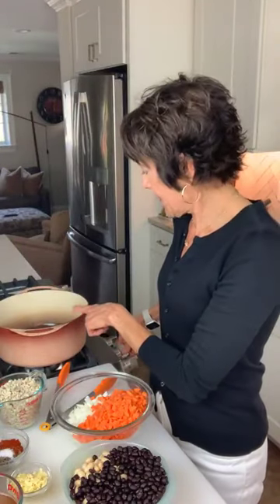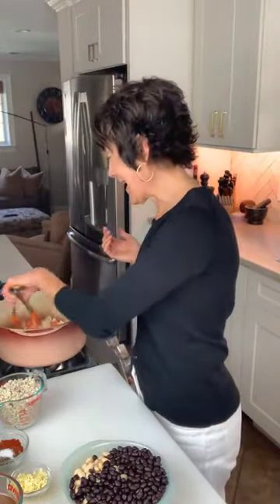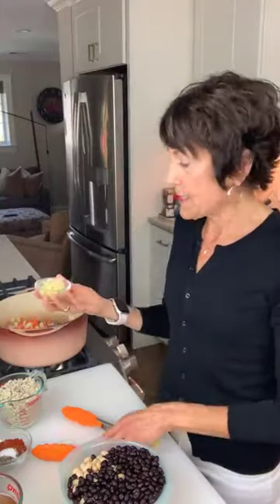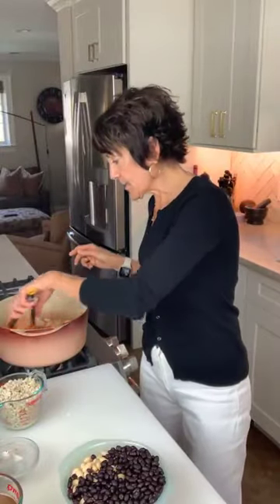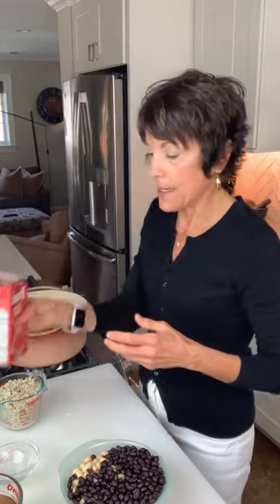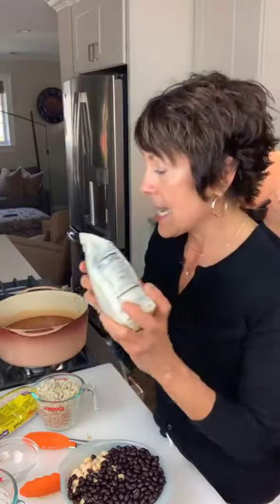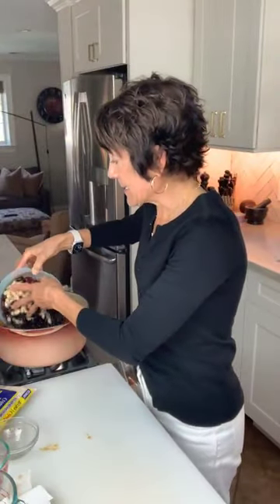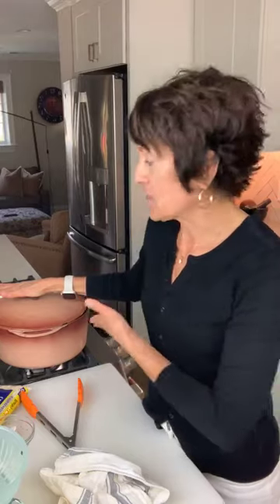Bean and Barley Chili Recipe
Not a traditional chili and not quite a stew, this would even be a delicious chunky dip. This chili/stew/dip has the seasonings and flavors of a chili but with the addition of barley and carrots, it moves into the bean stew territory. Whatever you call it, it's easy and it's delicious! I love the unexpected addition of the barley. It adds a pleasant chewy texture and in addition to the beans, helps boost the gut-friendly and heart-healthy soluble fiber content in the chili.